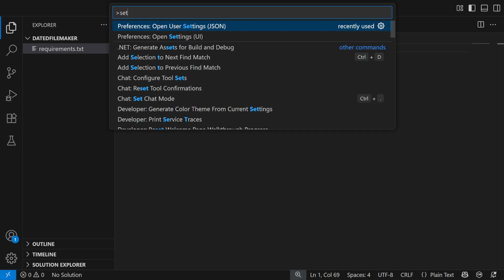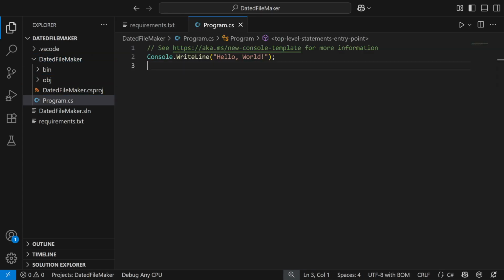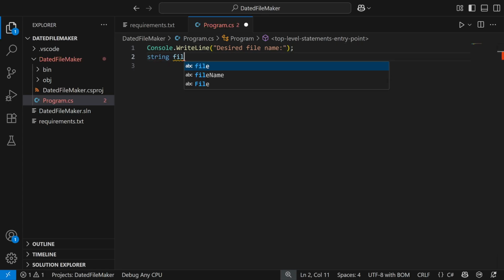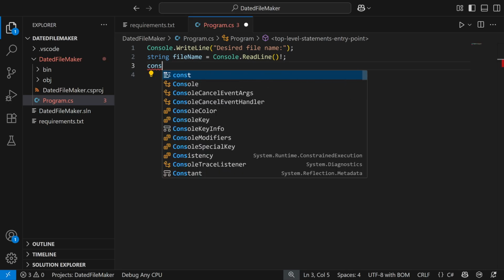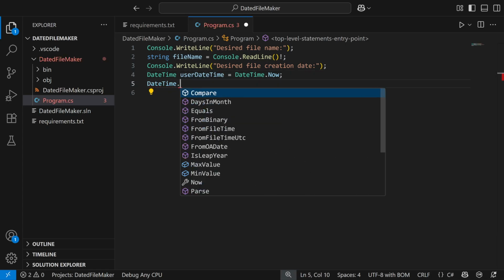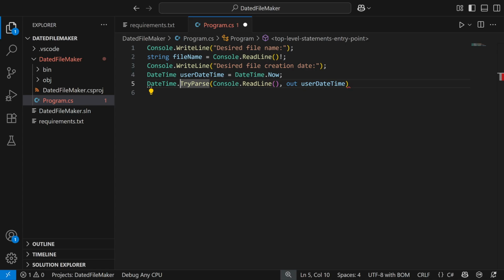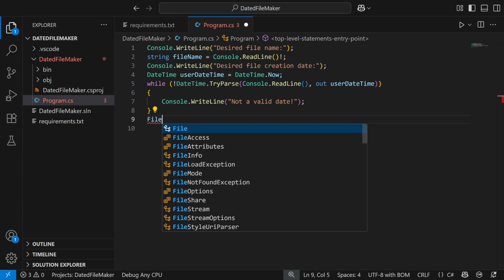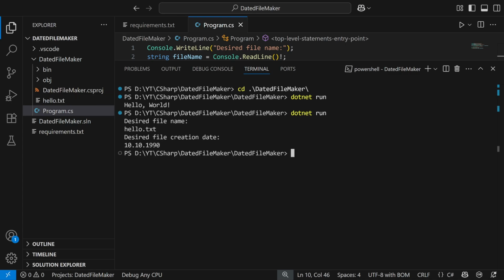VSCode No Mouse No AI Quick C# Program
One take of me writing a small C# program in VS Code with default settings using only the keyboard.

Extension for C# in VS Code from microsoft